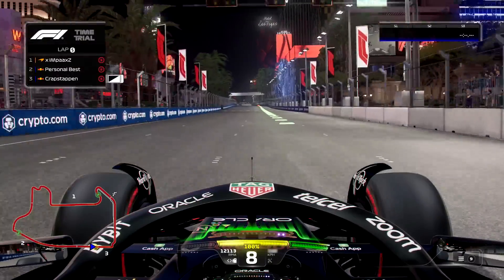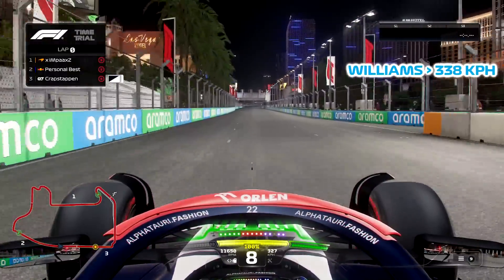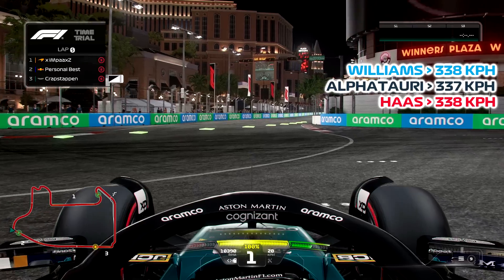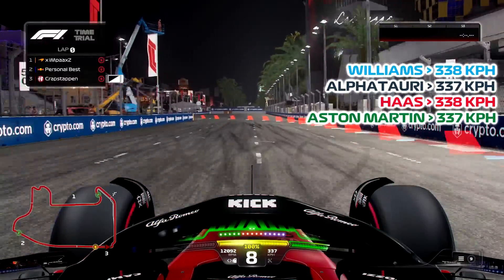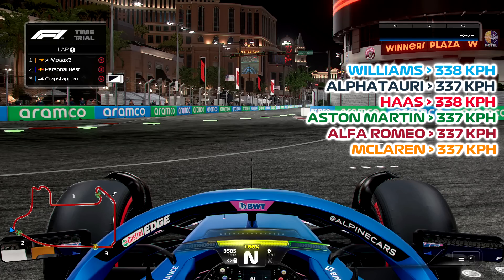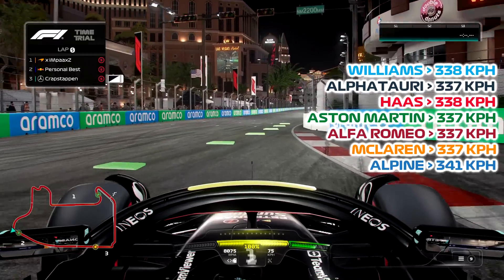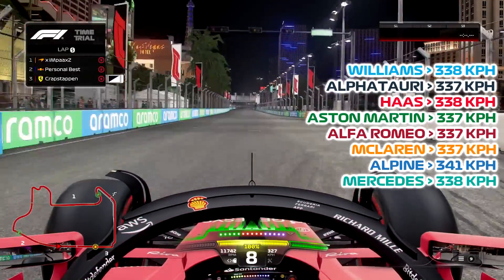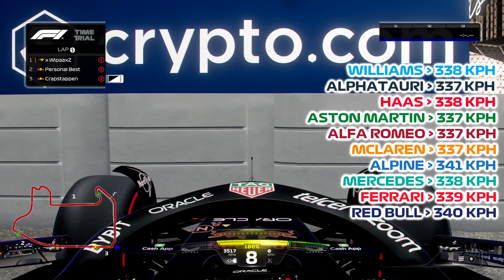Which F1 23 Car Has The Highest Top Speed?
In todays video we find out which F1 23 car is the fastest in the straights!

SETUP:
COCKPIT - Next Level Racing F-GT
WHEELBASE - Moza R9
WHEEL - Leoxz XF1 Pro
PEDALS - Fanatec CSL Pedals wIth Loadcell